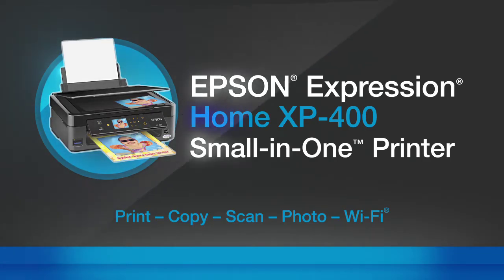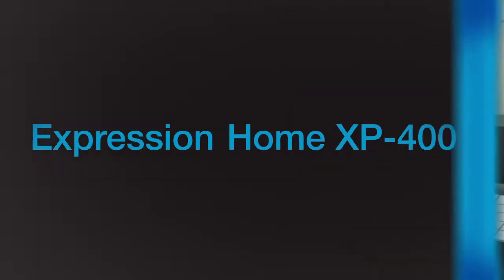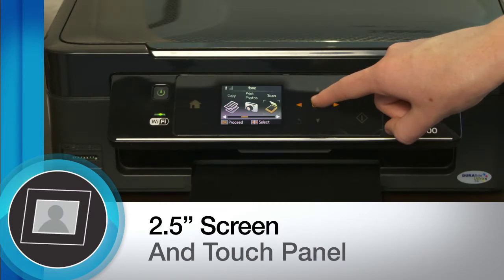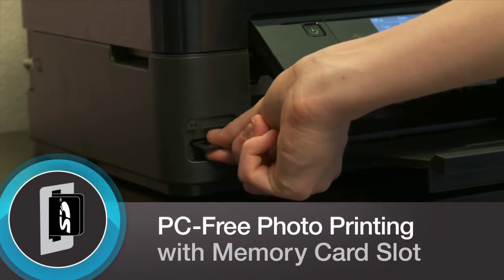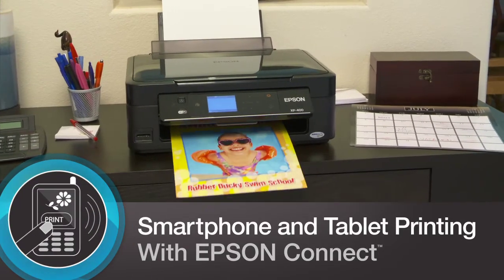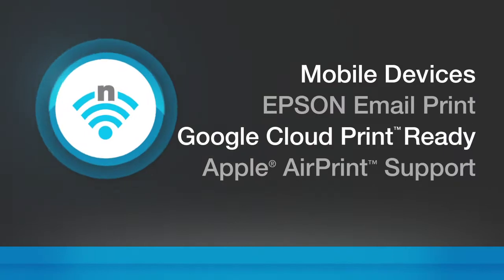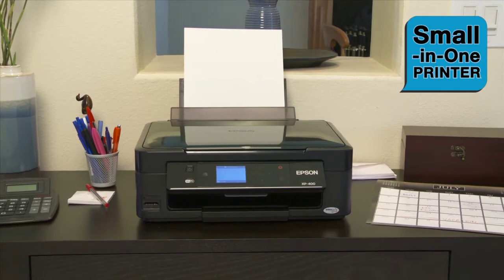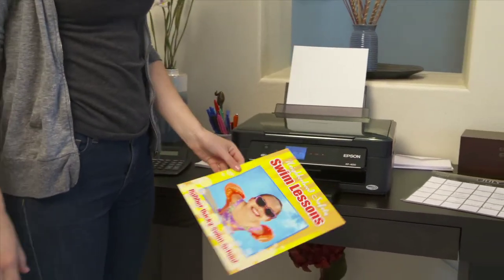Epson Expression Home XP-400 | Take the Tour of the Inkjet Printer for the Home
Epson's breakthrough small-in-one printer, the affordable Epson Expression Home XP-400 wireless all-in-one is designed for simplicity.  It fits in small spaces while offering great quality and features.